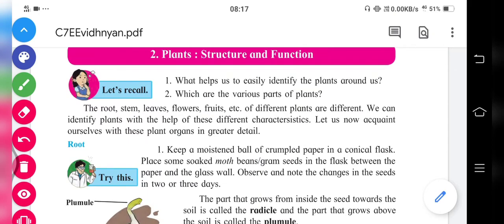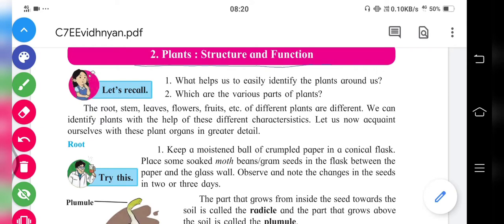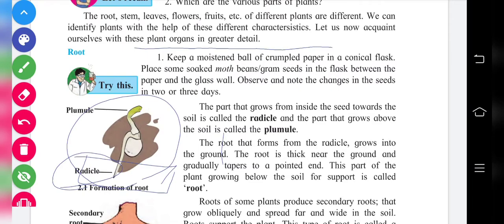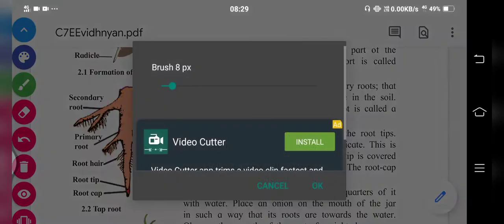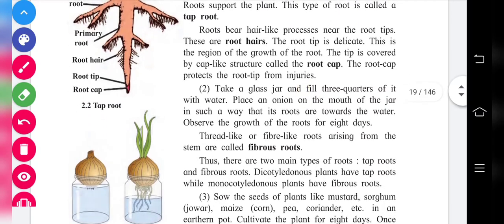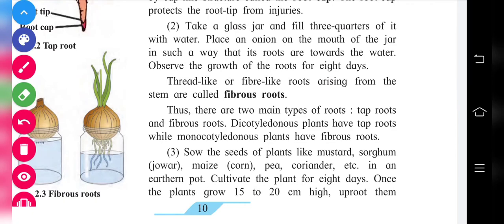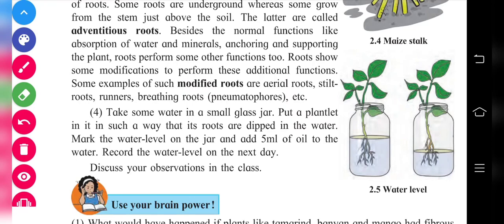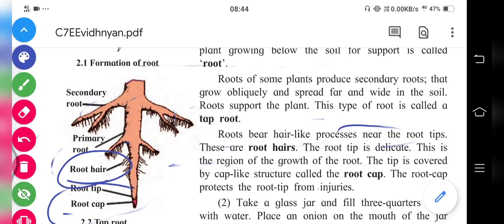2.Plants: Structure and Function#tap roots and fibrous roots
different kinds of roots
Parts of plant stem leaves,flower fruit different plants
Root hair
Root cap
victory Tutorials,Pune
best tuition center
all academic contain available
class 8th
home tuition all India service available
online tuition available all over the worlds
More educational videos please contact